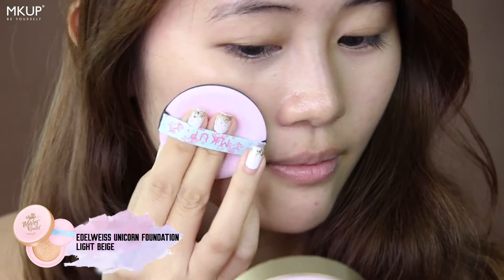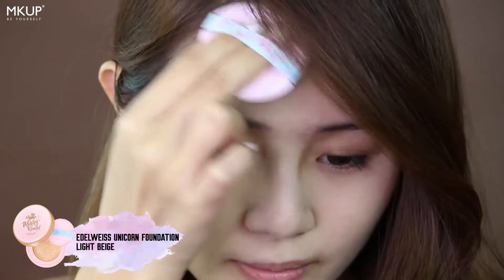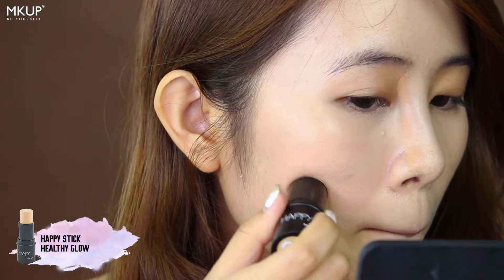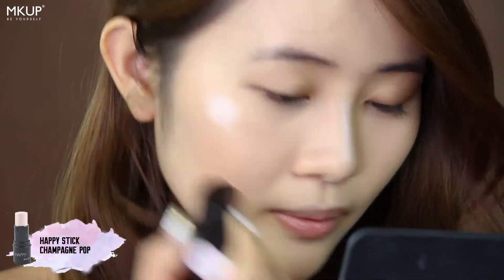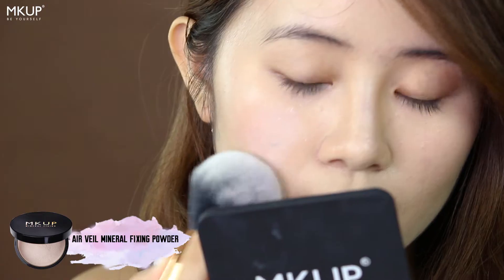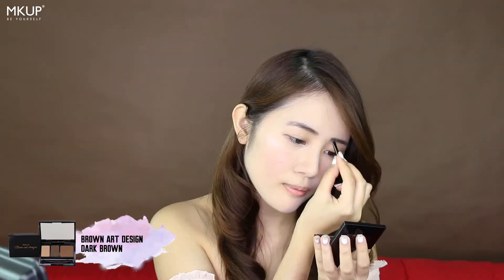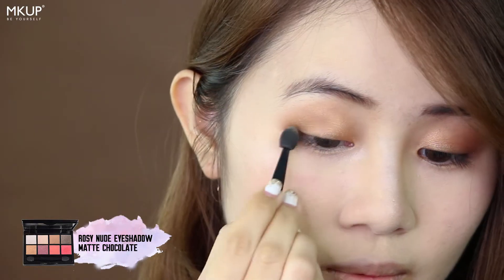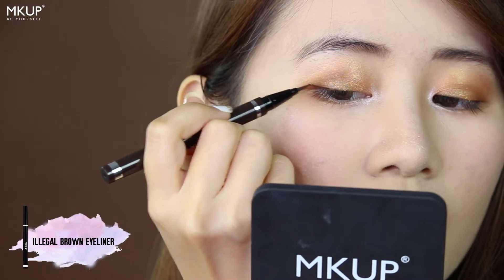Natural Champagne Makeup Look By Felicia Tham 🌸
🌺Quick Application
🌺Medium coverage
🌺Silicone mesh design